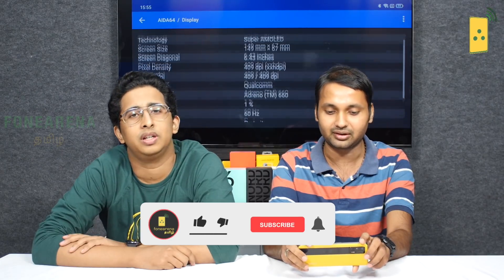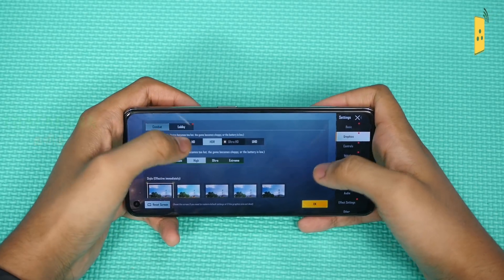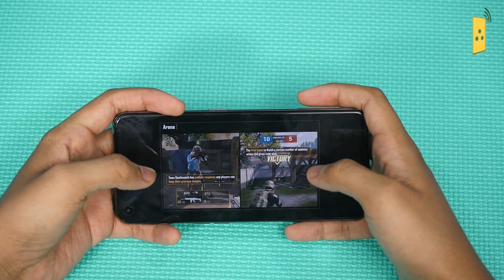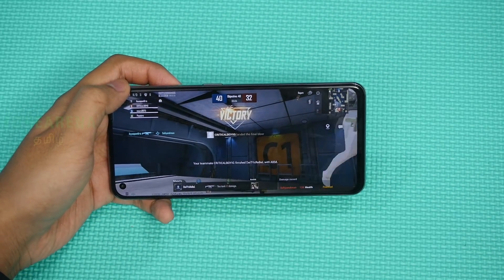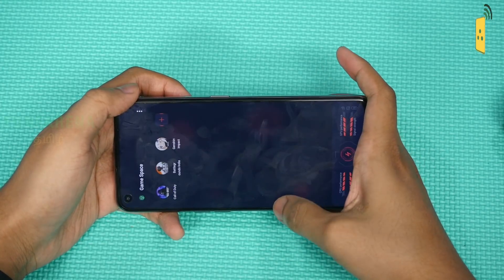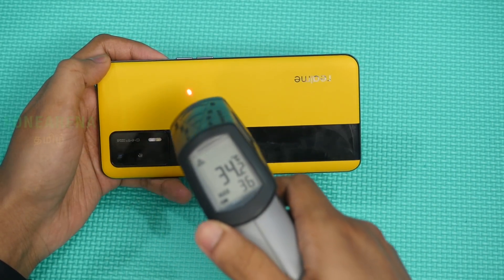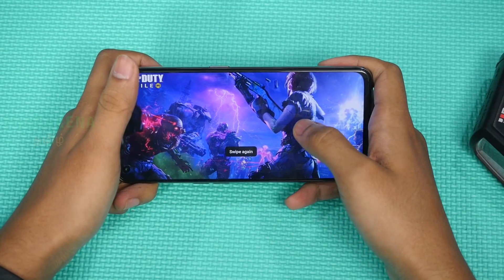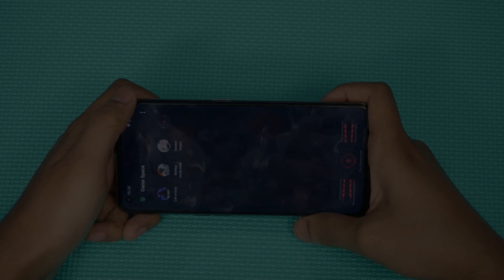realme GT Gaming and Benchmarks — Snapdragon 888 phone, but no heating issue?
புதிய realmeGT 5G Snapdragon888 12GB RAM Benchmarks and Gaming performance எப்படி இருக்கு? Heating issue இருக்கா? இந்த பதிவில் பாப்போம்.

Rs. 37999 for 8GB + 128GB and Rs. 41999 for 12GB + 256GB (Racing Yellow) starting at Aug 25.